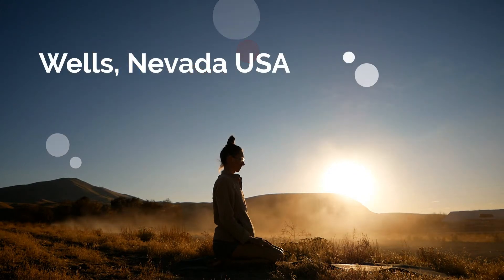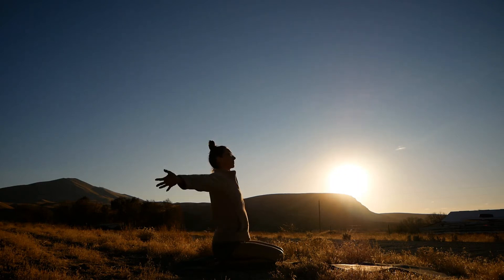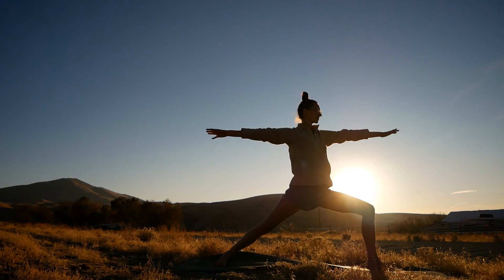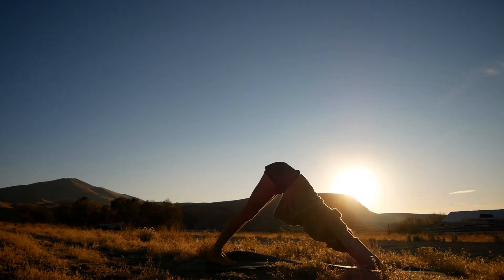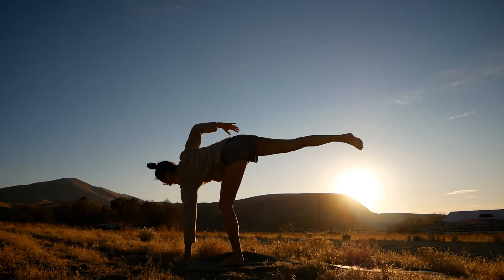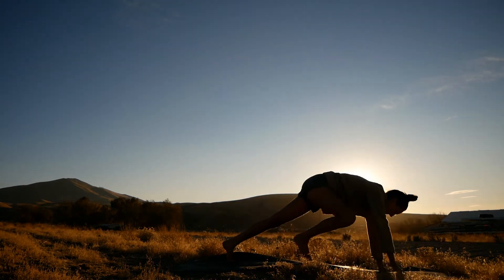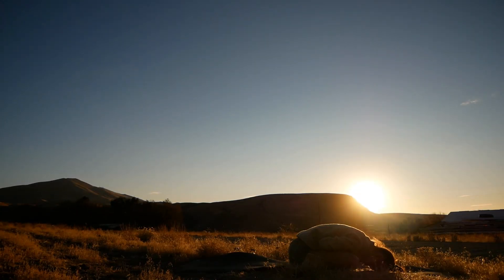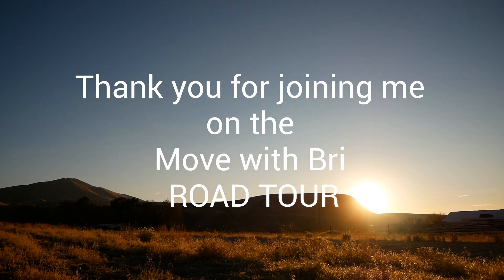YOGA for Inner Harmony - Find Balance and Grace within yourself // Move with Bri ROAD TOUR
Join me for a soothing and energizing Yoga flow in the beautiful countryside of Wells, Nevada. This 16 minute Yoga practice will leave your body, mind and  soul feeling nourished and strong.

Follow along on the Move with Bri Road Tour, as I road trip from California to Indiana (where I grew up!) Each week of the Road Tour, there will be a new Yoga flow in a scenic location along the way. Come back every Friday for the next location!

▷ S U B S C R I B E to Move with Bri for weekly Meditations, workouts and Yoga!
▷ M Y P E R S O N A L I G

𝐂𝐎𝐍𝐒𝐈𝐃𝐄𝐑 𝐒𝐔𝐏𝐏𝐎𝐑𝐓𝐈𝐍𝐆 𝐌𝐘 𝐖𝐎𝐑𝐊 (:
I am sharing these videos while we are unable to meet in public spaces. If you are able to financially contribute, I suggest a donation of $20-30 for this Yoga Flow, to help me sustain my work. Thank you for being here and moving with me.